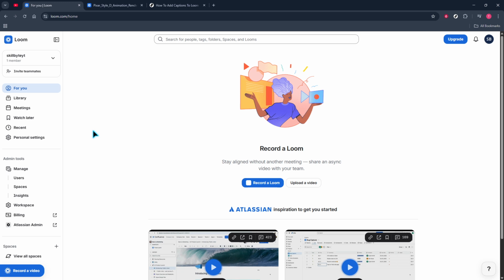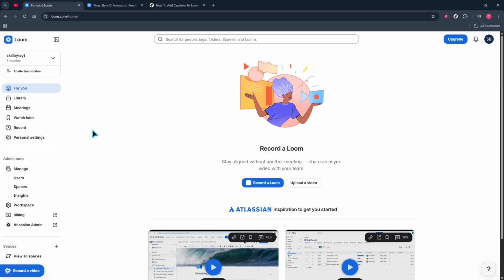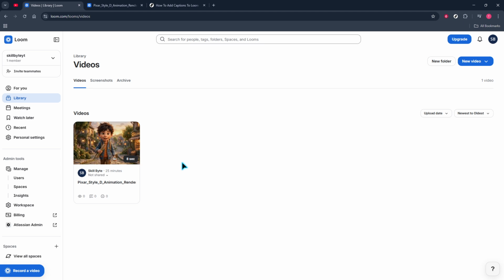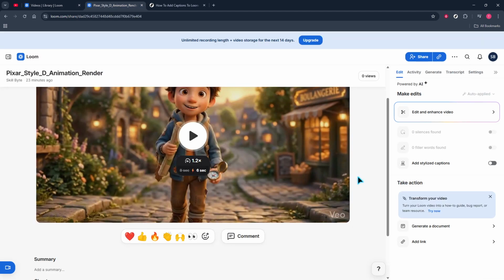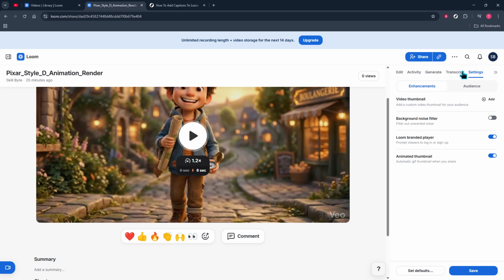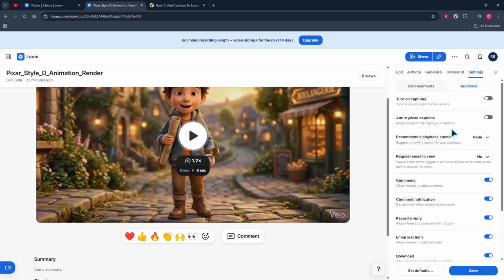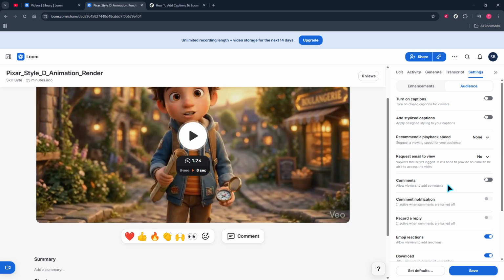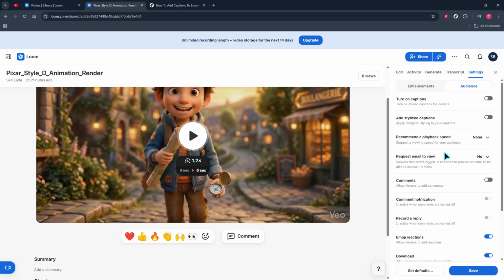How To Turn Off Loom Video Comments [2026 Guide]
How To Turn Off Loom Video Comments